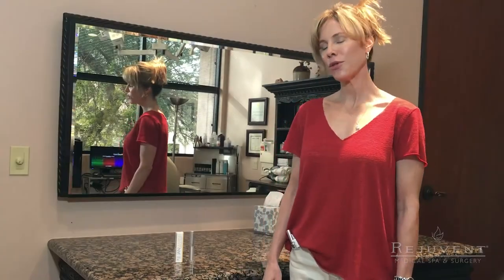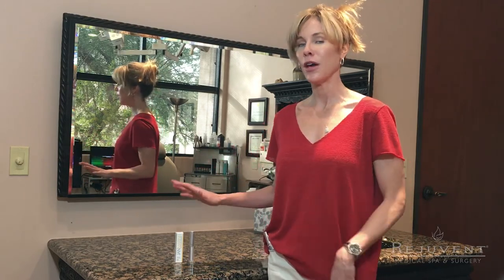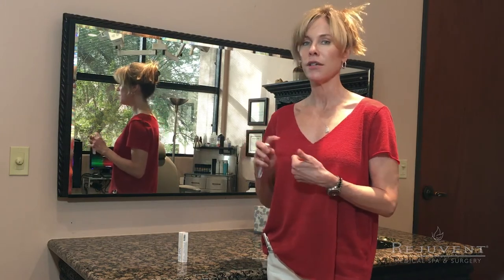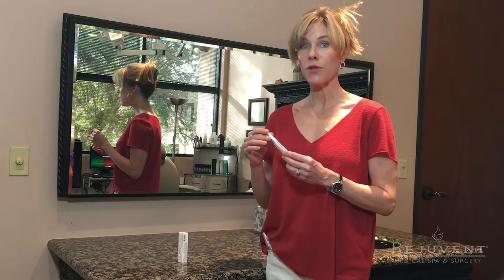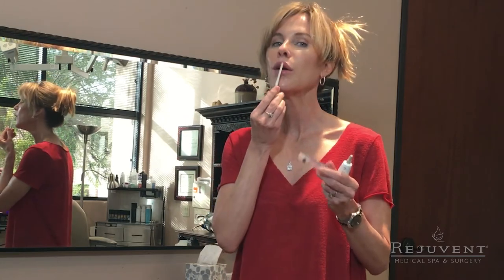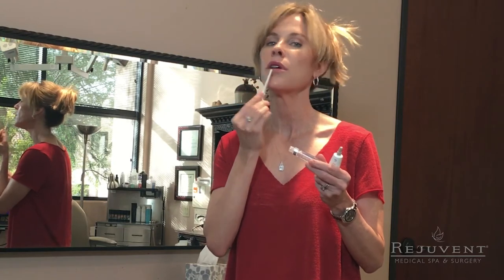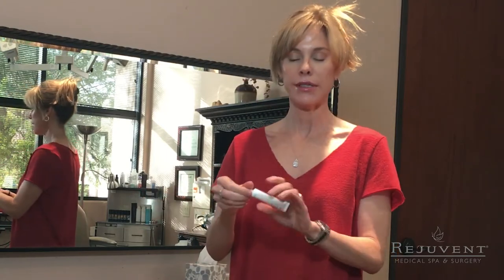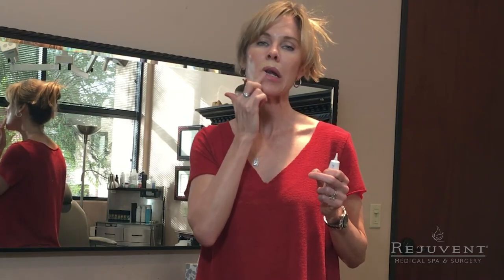Lip Treatment to Reverse and Prevent Lip Lines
Add volume to your lips! Learn with Dr. Bomer how to use her Nightly Lip Treatment to reverse and prevent lip lines, smooth, moisturize, rejuvenate, plump and volumize your lips.

Buy the Lip Treatment to reverse and prevent lip lines
Save 20%

View amazing Lip Augmentation with dermal fillers by Dr. Bomer and Dr. Bouzoukis at Rejuvent Scottsdale

ABOUT DR. KELLY BOMER
Dr. Bomer is a Board Certified Facial Plastic Surgeon and has been passionately committed to the anti-aging battle for over 20 years.

Dr. Bomer performs Liquid Facelifts and facial surgeries to help you
feel and look youthful and attractive at any age.

She founded Rejuvent Medical Spa and Surgery a premier medical spa and surgery facility in 2004 in Scottsdale.

to learn more about Rejuvent's services and view our extensive before and after galleries for results in non-surgical and surgical rejuvenation.

CONNECT with DR. BOMER